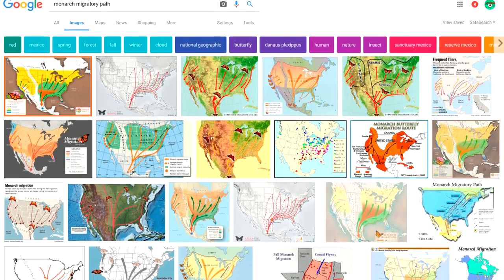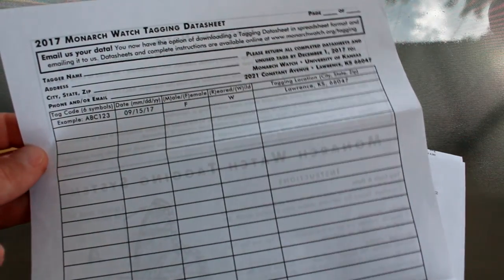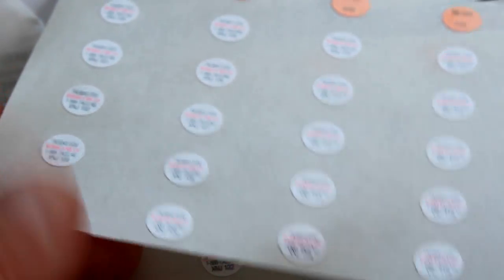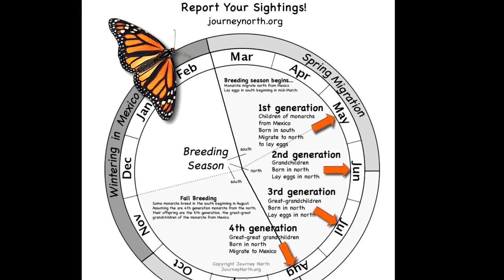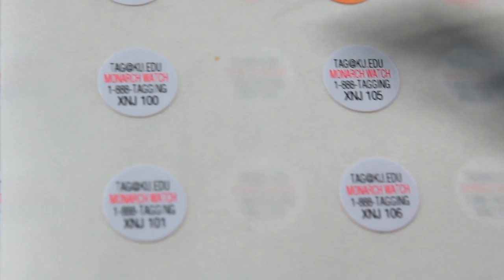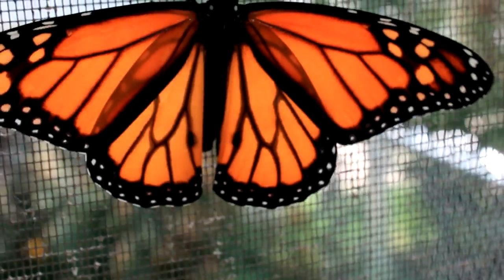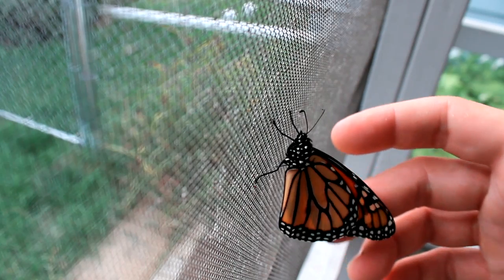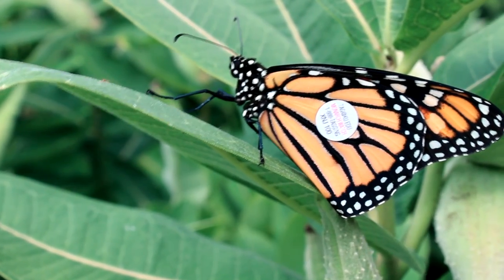Raising Monarchs - Tagging Your Monarchs (Help The Monarch Butterfly)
It's August, and thus, the Monarchs east of the Rockies are beginning the Fall Migration, and that means, it's tagging season!  This is my first year involved with tagging, and wanted to provide a video on what the tagging entails, why it's important, and some tips on how to do it.  Come check out how easy it is to help entomologists collect some very valuable data!

Please note, I am not associated with Monarch Watch (.org) and do not speak for them.  I simply wanted to show the value and use of their product.  Monarch Watch is a non-profit organization.